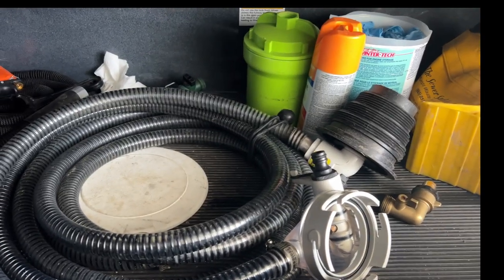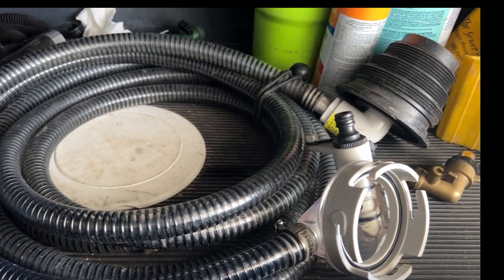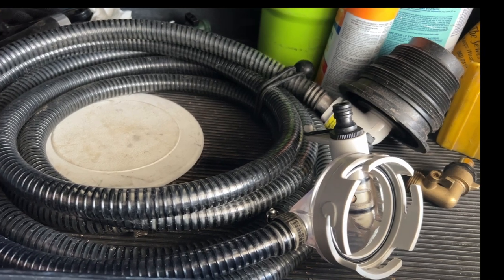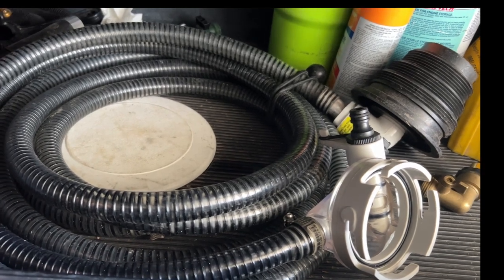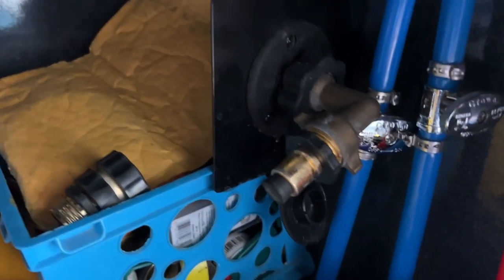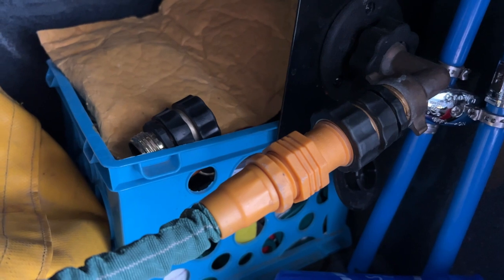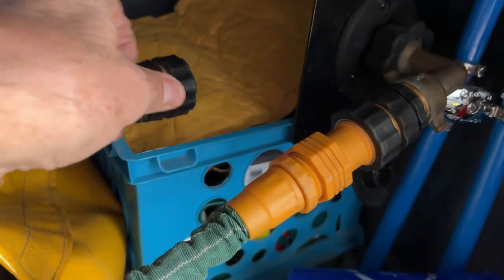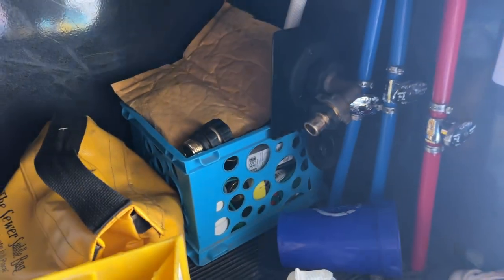RV STUFF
Just some RV stuff..sewer solution, quick disconnect, etc